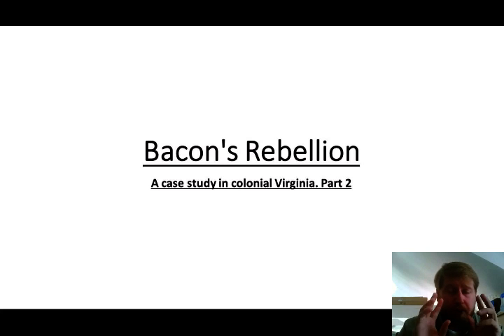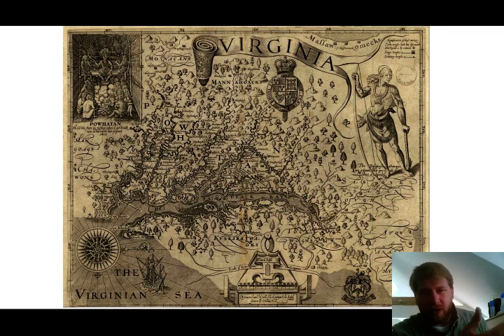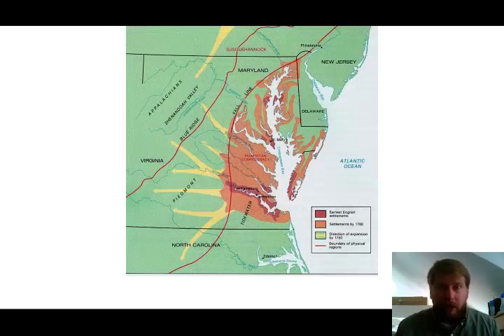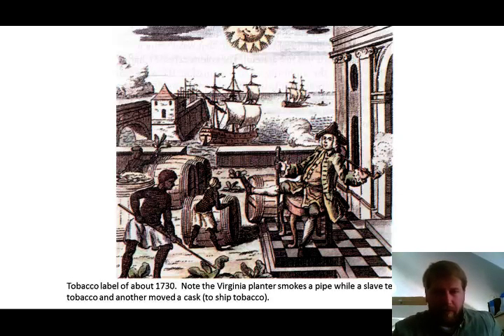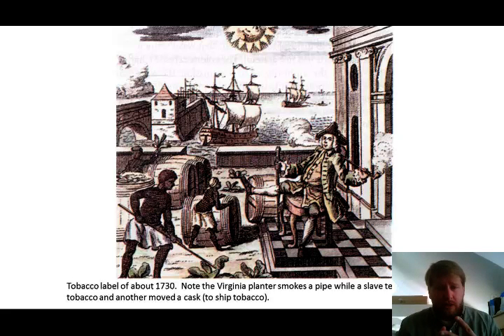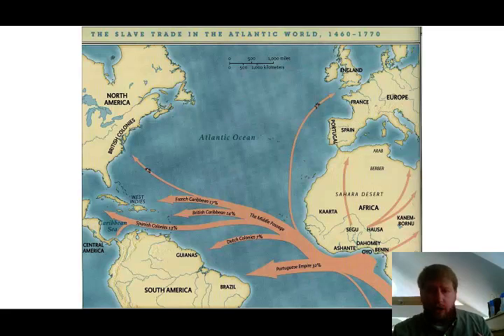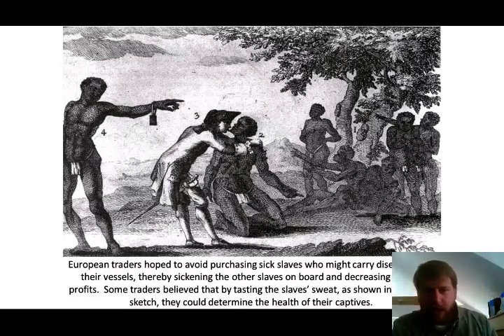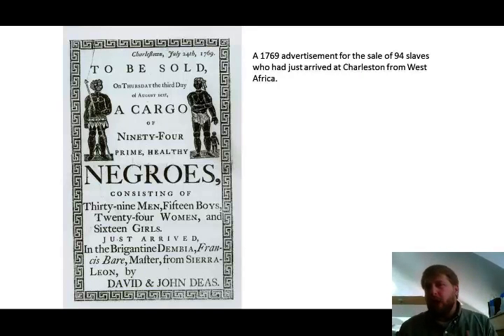US1 - Bacon's Rebellion=A case study in colonial VA part 2